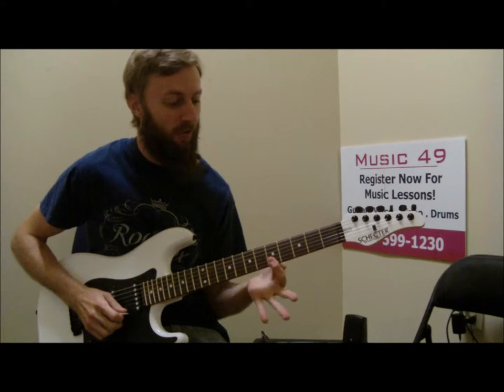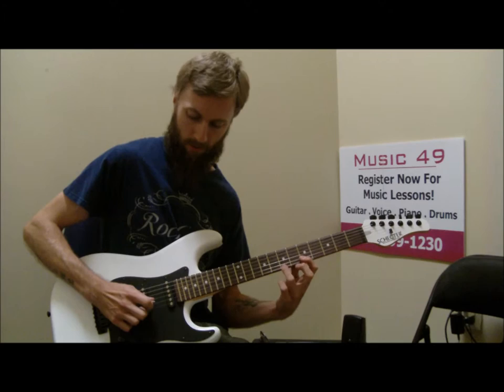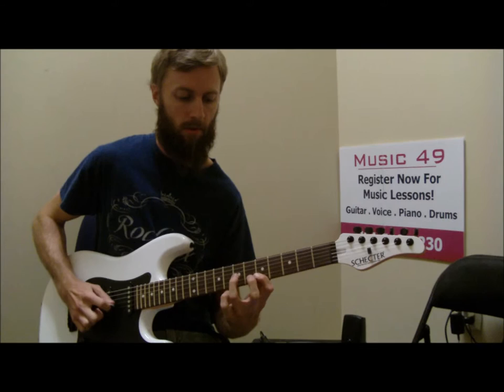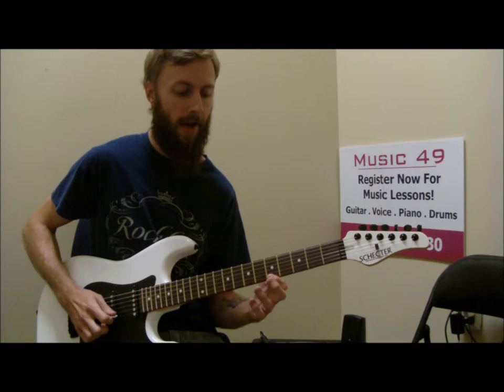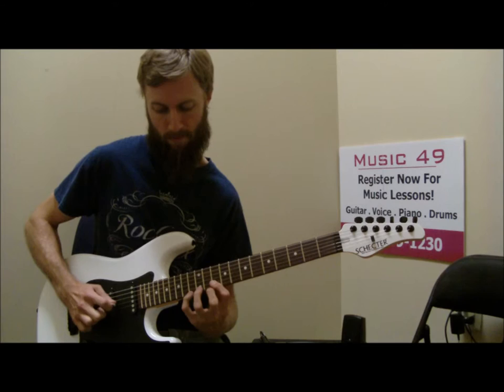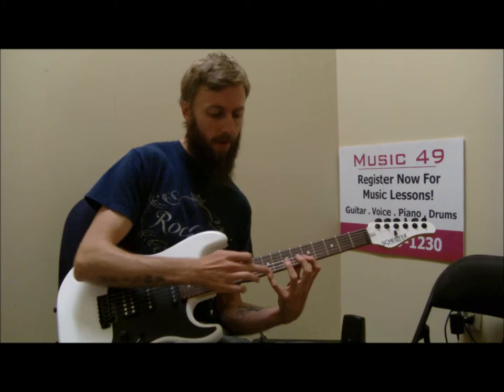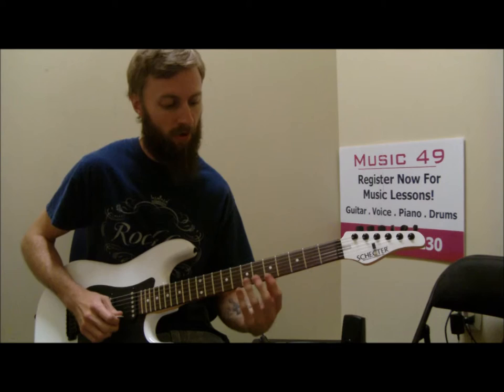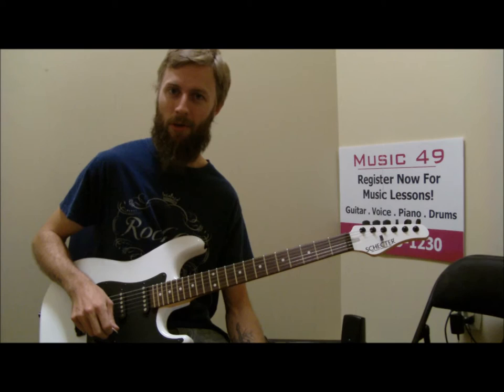Gary Ward teaches a lesson on bars and hybrid picking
Gary ward gives an informative lesson on baring and hybrid picking.  He goes through many exercises that can help you better improve you r playing abilities.